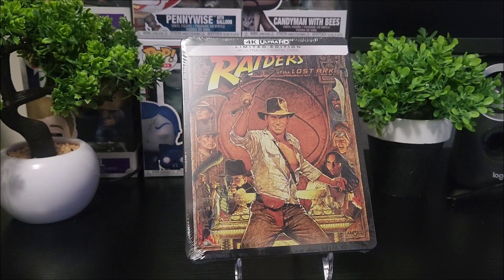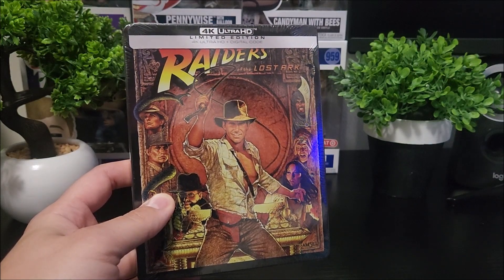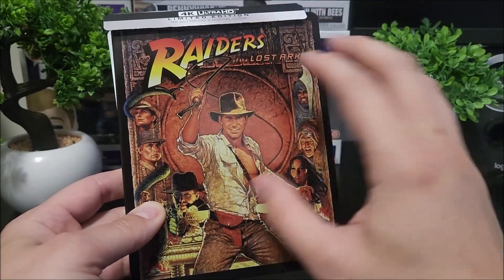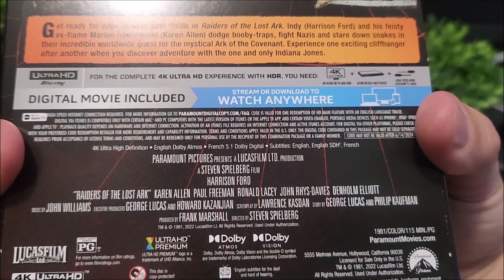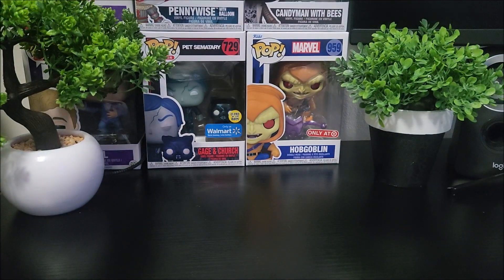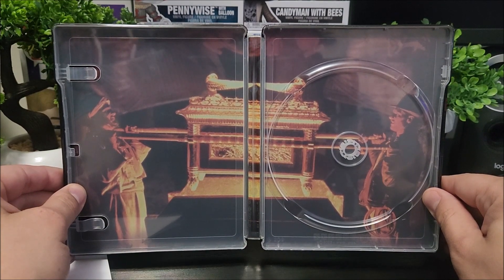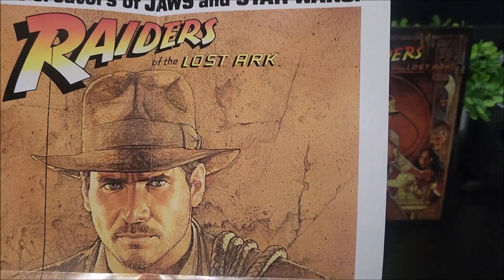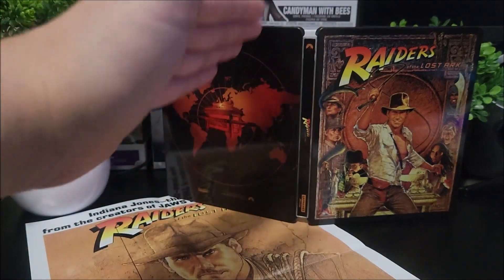Raiders of the Lost Ark 4K Blu-ray SteelBook Unboxing